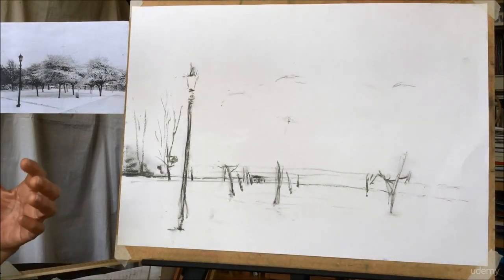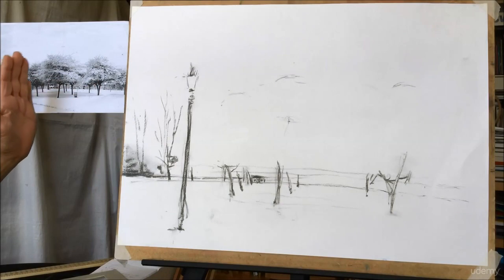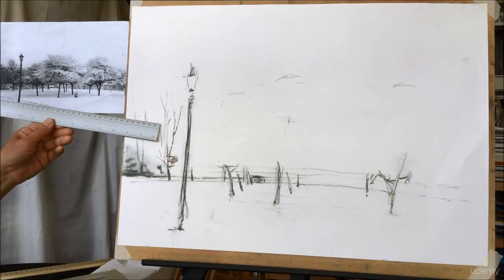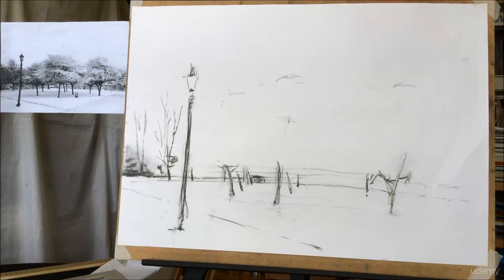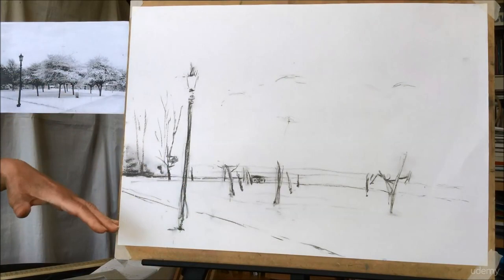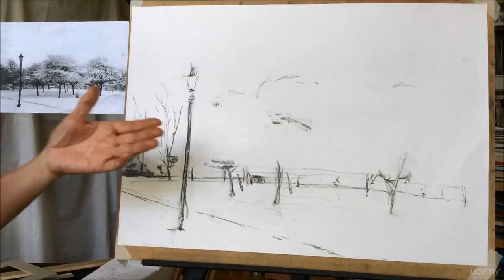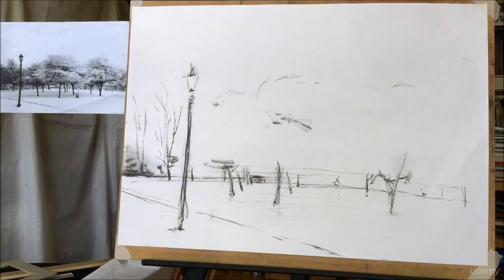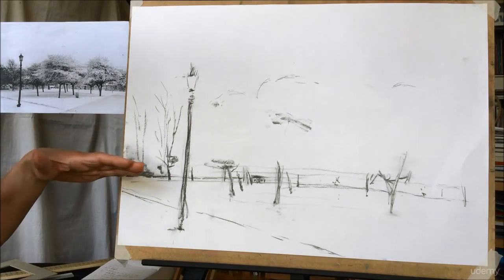Learn How to Draw Foundational Techniques | Step 2: Angle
In this course, I will draw a picture from a photograph while describing my approach in detail. I believe that regardless of the medium or subject you want to draw, there are three key principles that should be mastered first:

1. Proportion - Identifying the relative sizes and position of the main features in your picture is key to having an accurate drawing. By marking out on your page roughly where the main features will go, it will help you make a plan of what to draw and where to start from.

2. Angle - Angles help convey the perspective of the picture. By accurately drawing the angles of the main features you can convey a strong sense of depth.

3. Tone - Using light, dark and shades in between is essential for creating a sense of space and volume within the picture. How light falls on the objects within the picture tells you about the kind of space you are in. With my method I will show you how to divide the picture into 5 grades of tone and how to shade them to create a sense of space and volume.

After mastering these three principles, one can learn how to draw or paint with other mediums and learn to appreciate their differences. In this course I will teach you using charcoal as I think it is ideal for practising the three principles without worrying about color. Charcoal also has the advantage that you can shade large areas quickly, and you can erase it with tissue paper or putty rubber.

I am passionate about teaching and will be happy to receive your pictures and give you feedback and encouragement!

Who this course is for:
A patient student who wants to learn the foundational techniques of drawing which can be applied to any medium.